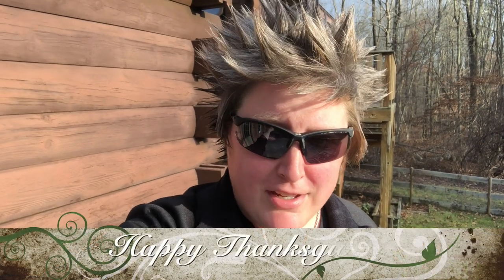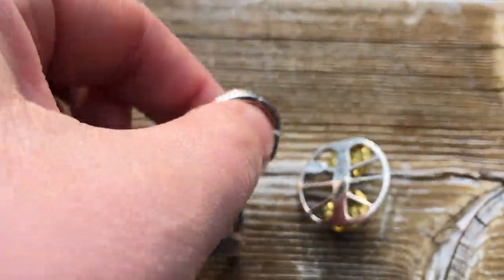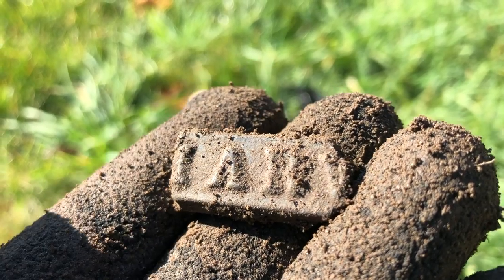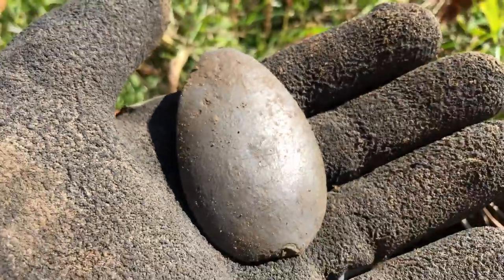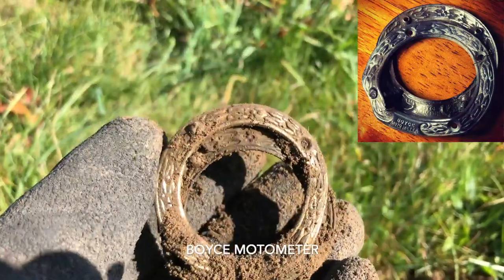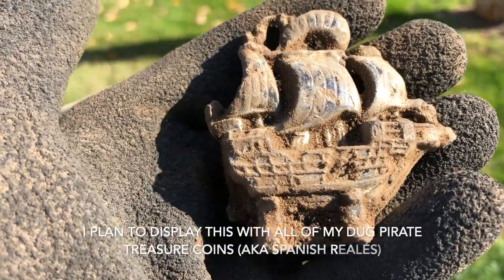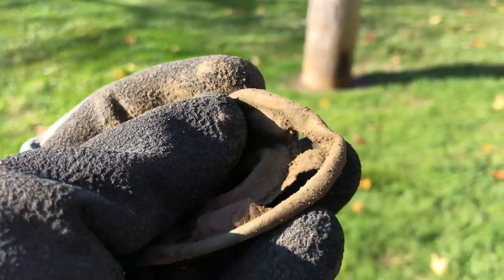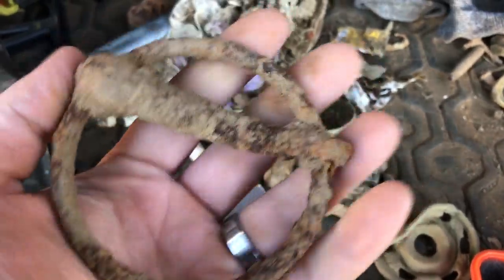I Dug A Pirate Ship! | Metal Detecting a Home Built in 1765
Well, like the title of this episode dictates, I dug a pirate ship!  Very unique find indeed, and a new favorite in my collection.  I spent a beautiful Fall day metal detecting in Massachusetts at a home built in 1765 and managed to find some nice relics along with my PIRATE SHIP!  Did I mention I dug a freakin’ pirate ship?!  It was a great day in the dirt!

I AM NO LONGER WITH KELLYCO!
You can also reach out to me on Facebook Messenger (Stef Tanguay) and email  for assistance on selecting the most appropriate gear for you, as well as the best deals we have available!